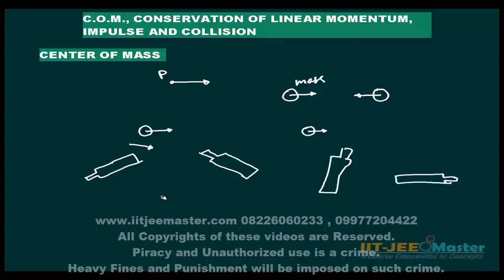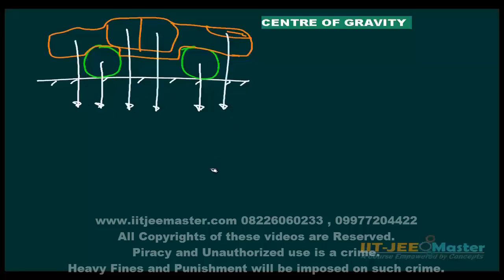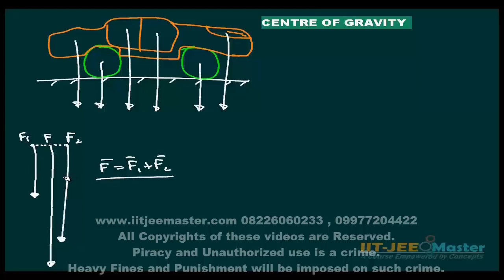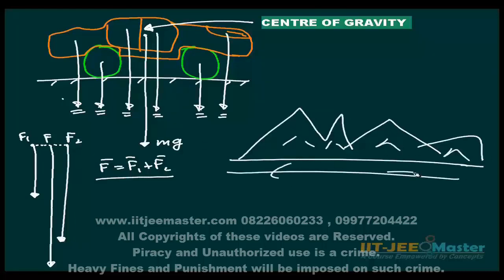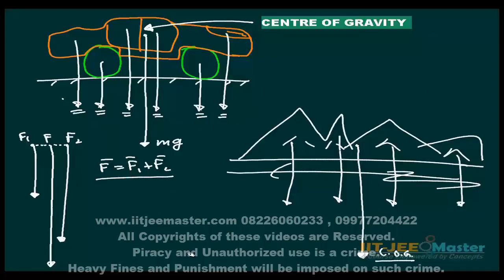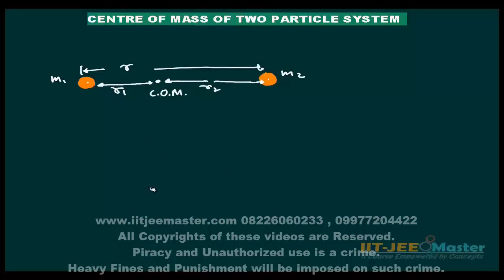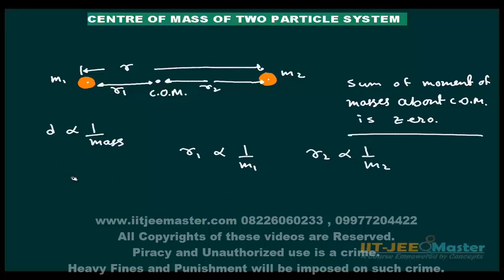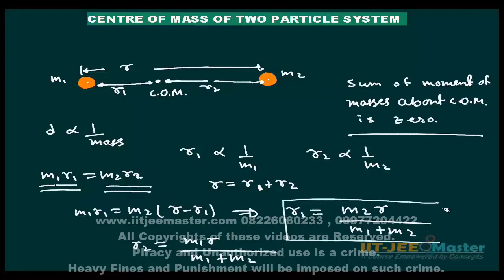Center of mass linear momentum iit jee video lectures in english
IIT JEE Physics maths chemistry  video lectures